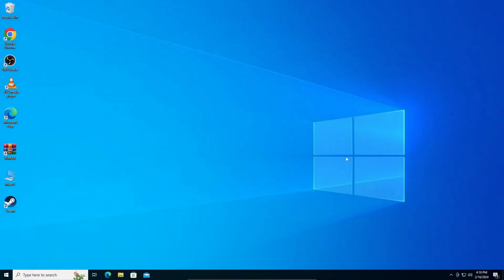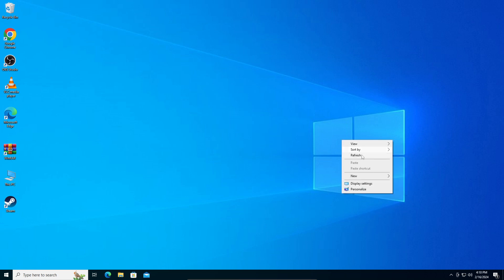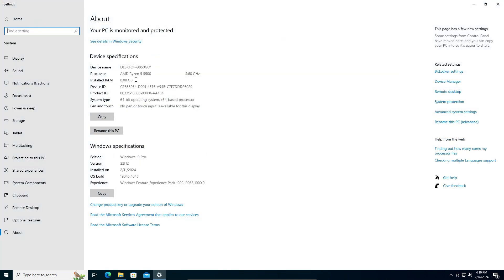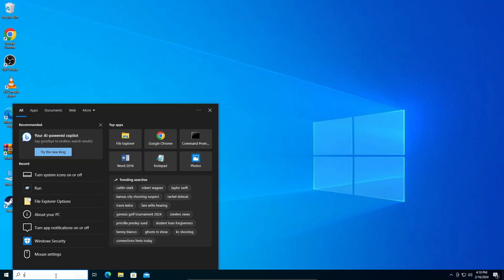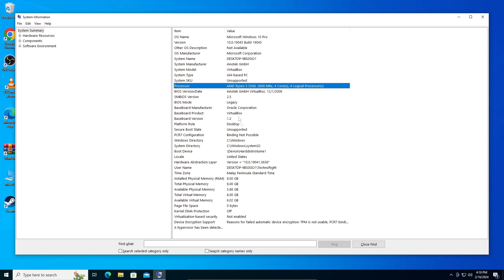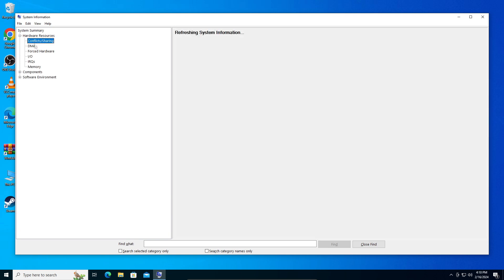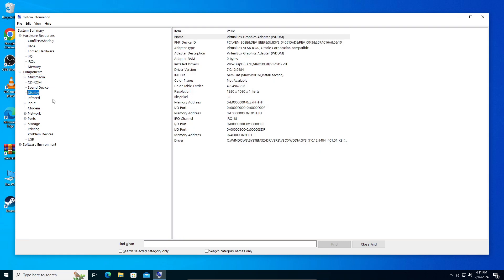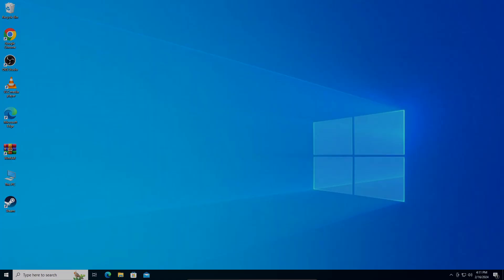How To Check Your Computer Specifications On Windows 10 | 2024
In this video, you’re going to learn How To Check Your Computer Specifications On Windows 10. Enjoy!

In this video I'm guiding you guys on How To Check Your Computer Specifications On Windows 10. Since it is quite popular issue, I have addressed it in this video to help you solve it instantly. Thanks peeps.